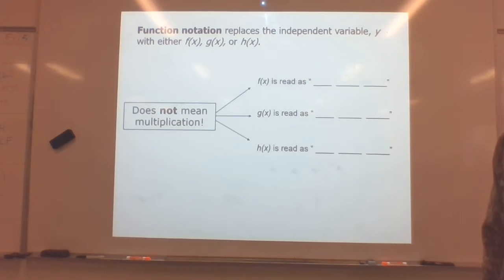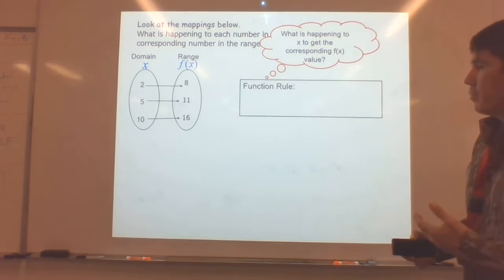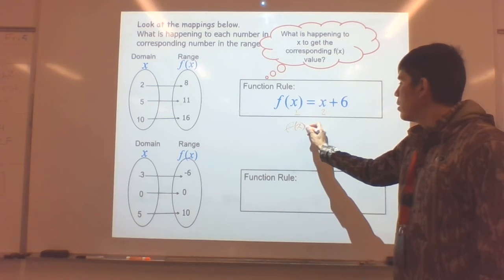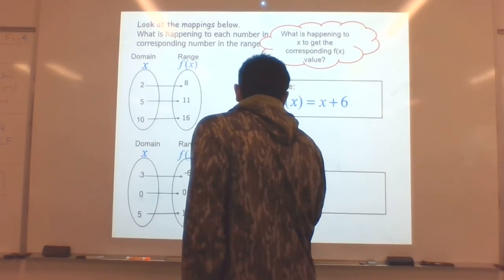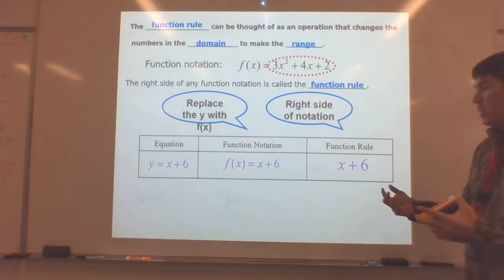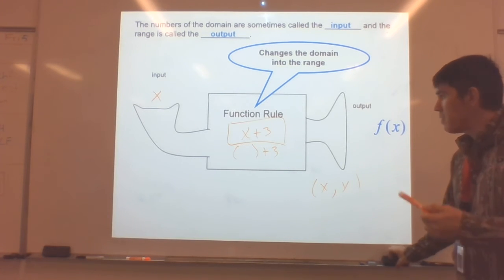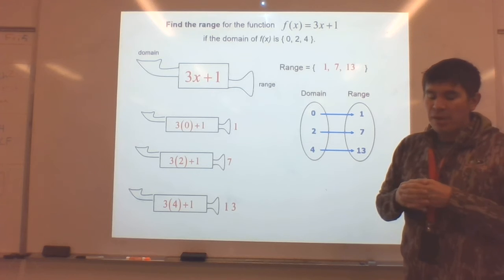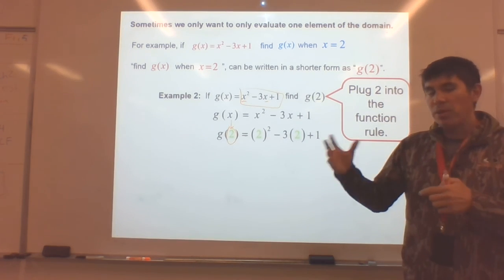Ch 3 3 Function Notation